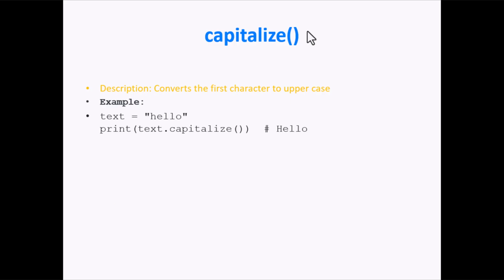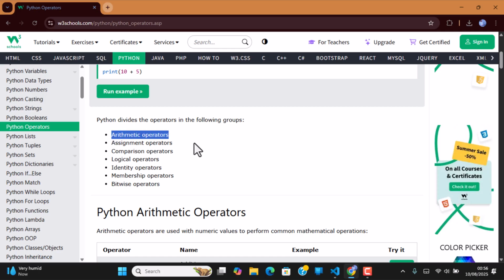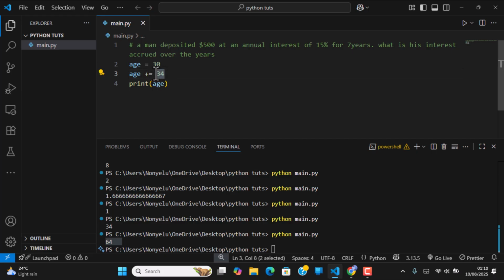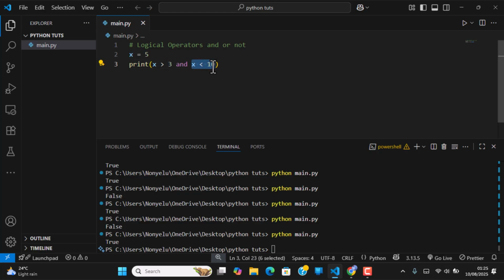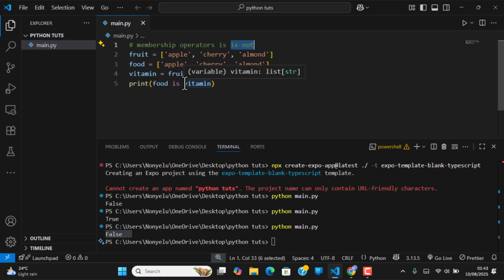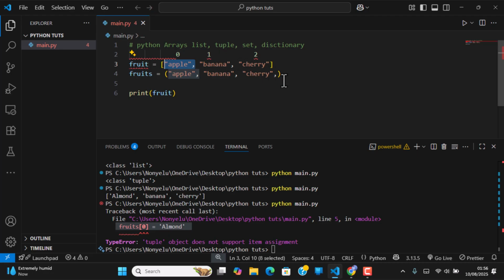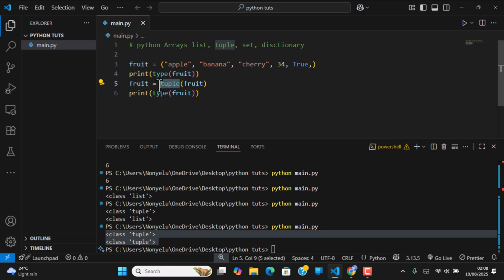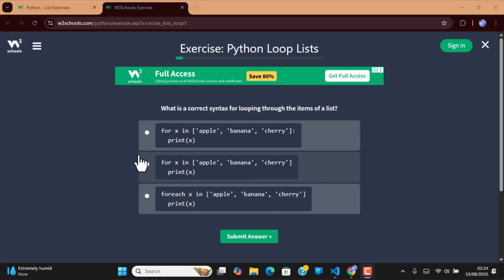Python Basics for Beginners: From Zero to Coding Confidence (Part 2)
Ready to start your coding journey? 🚀 In this beginner-friendly Python tutorial, you’ll learn the essential basics of Python programming — step-by-step, with clear explanations and practical examples.

Whether you’re completely new to coding or just brushing up on the fundamentals, this video will guide you from zero knowledge to coding confidence. By the end, you’ll understand variables, data types, loops, functions, and more — all explained in a simple, easy-to-follow way.

No prior programming experience is needed — just bring your curiosity and let’s start coding together! 🐍💻

Using operators and expressions

Writing conditional statements (if, else, elif)

Working with loops (for and while)

Creating and using functions

Tips for becoming a confident Python programmer